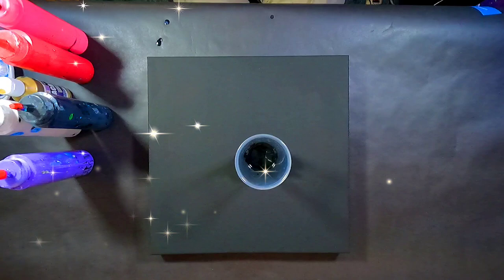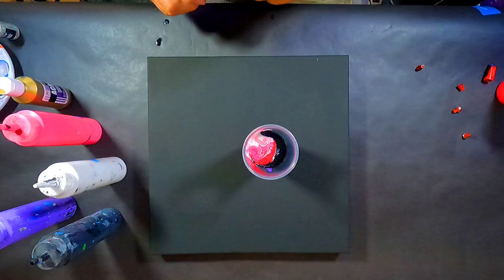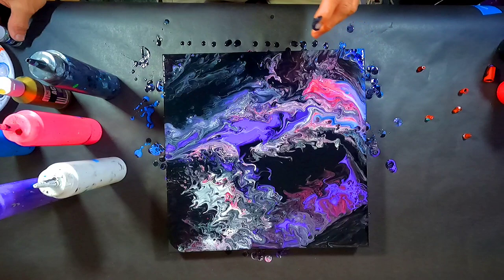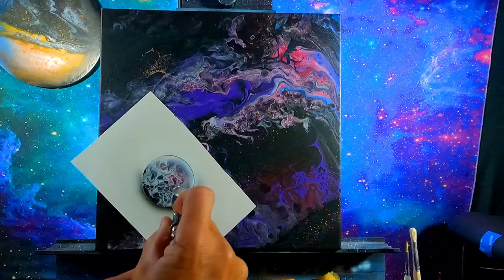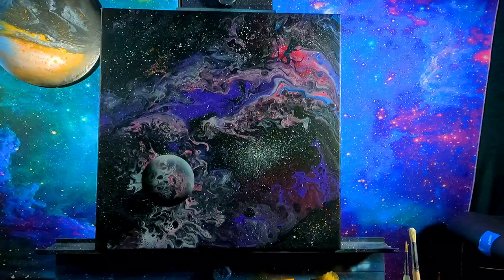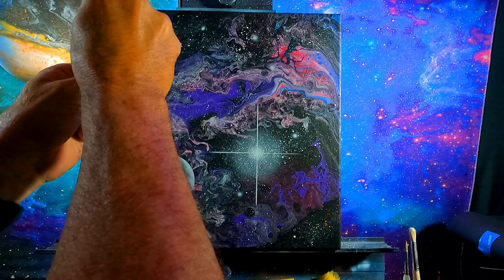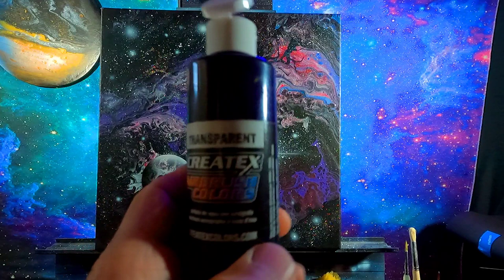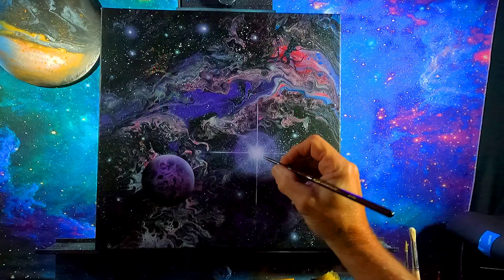FLUID ART/UNIVERSE GALAXY/acrylic painting tutorial step by step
using a cup pouring fluid art technique and adding stars and planets using a airbrush and paint brushes to create an outer space wonderland that only you can see with your mind just have fun and paint That's the name of the game